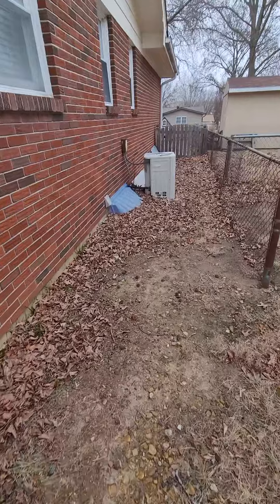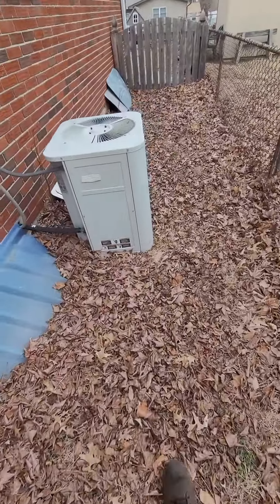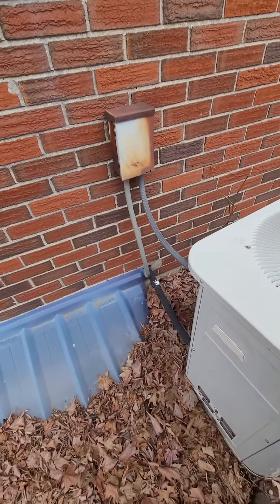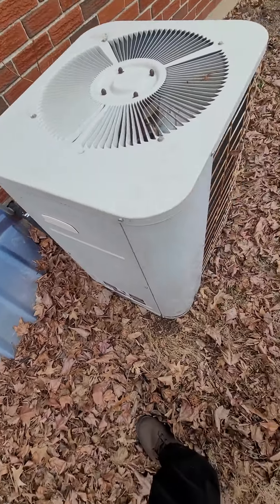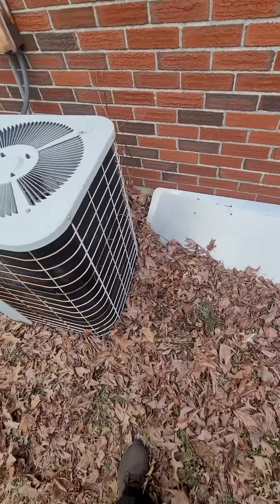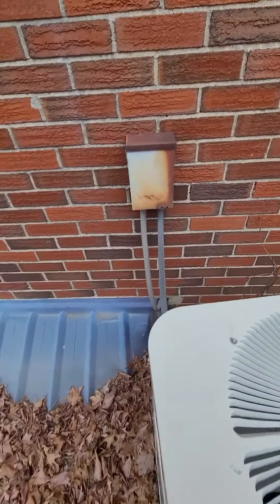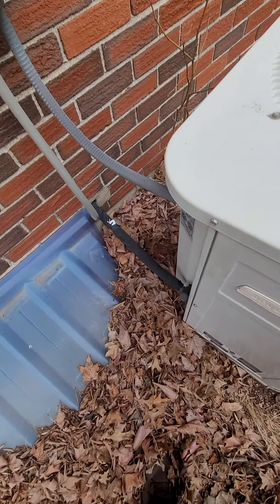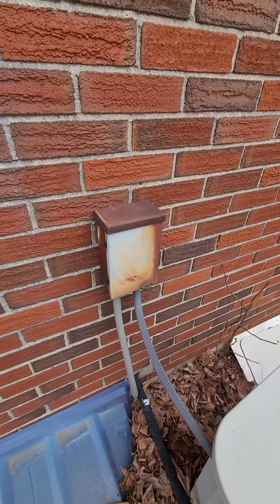bl Maher outside 1.24